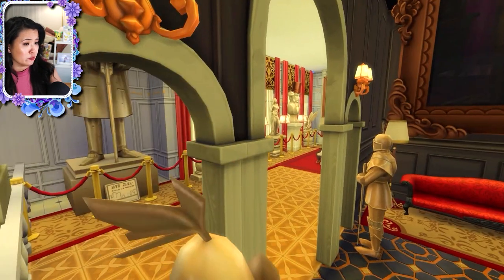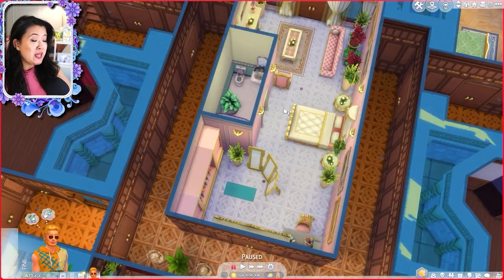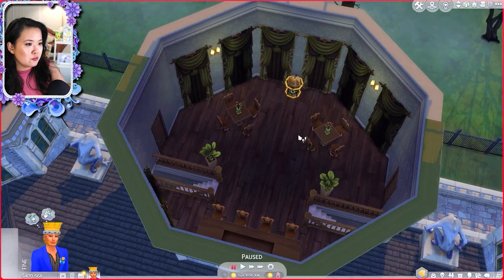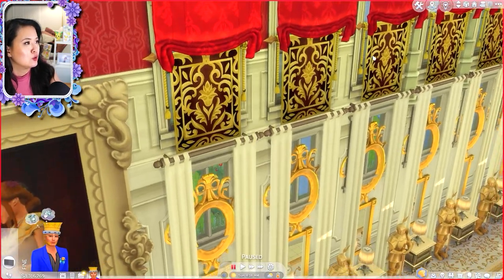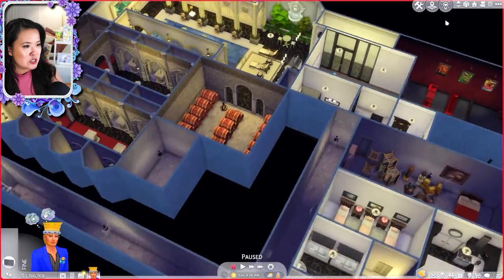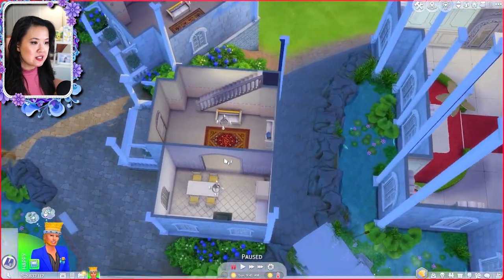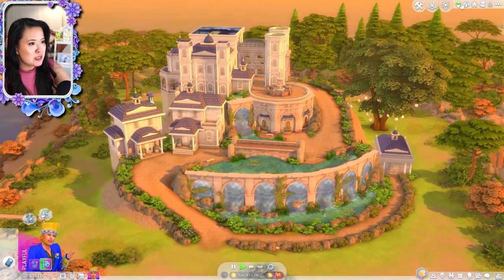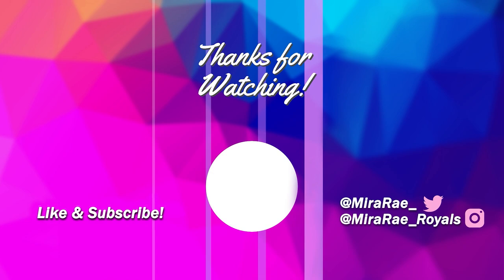AMAZING Palaces and Castles! | The Sims 4 | Palace Showcase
Hey RAEnbows! In today's video, I will be showcasing some amazing castles & palaces built by some of you! You can find the information to download all builds and sims below!

If you would like to check out my last Castle and Palace Showcase Video,

If you would like to share your builds with me on the gallery...
Use MiraRaeBuilds for builds
Use MiraRaeTownies for sims
*Please make sure it does not include CC, it is fully furnished, and it is originally created by you!

SHOWCASED BUILDS
BUILD:
The Stone Castle
by Simandabuilds

BUILD:
Castle Straud
by Omnysim

BUILD:
Ducal Palace v2022
by Camotetops

BUILD:
Royal French Castle
by MikeAD92

BUILD:
The Azure Palace
by AriaFaeYT

BUILD:
Palace of Dune
by SnowyMarriner